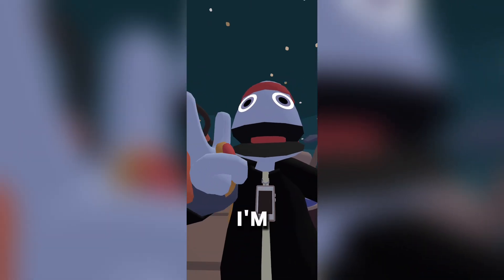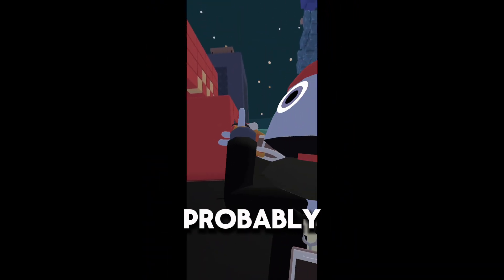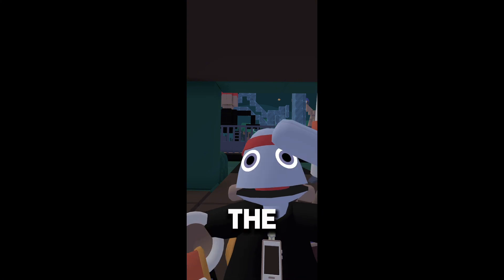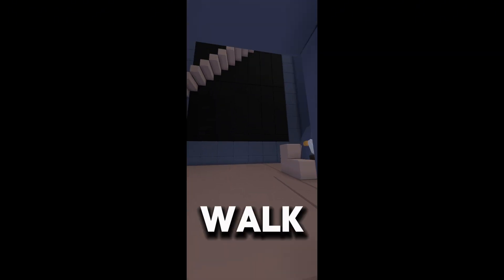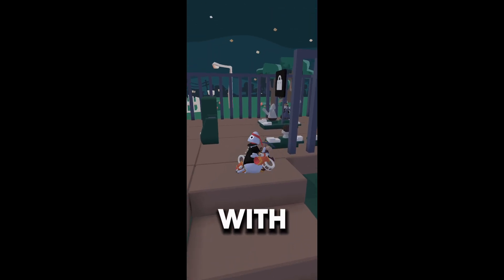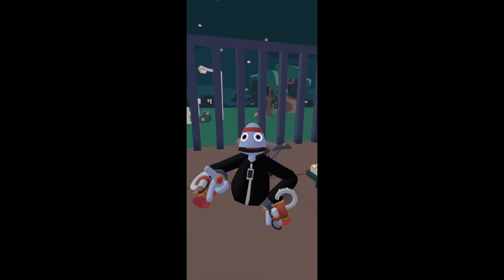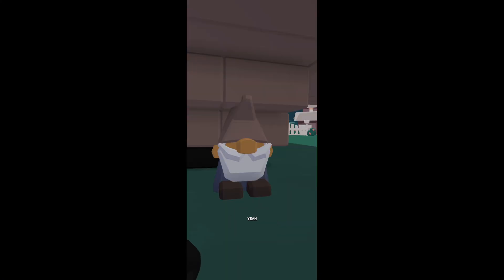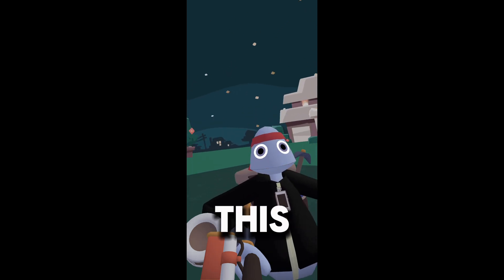My yeeps hide and seek full sized private world